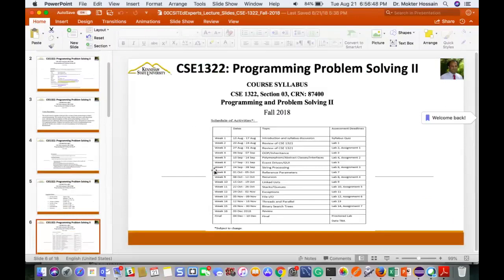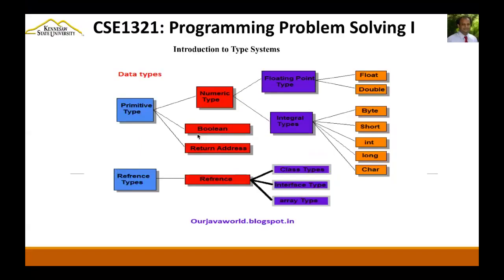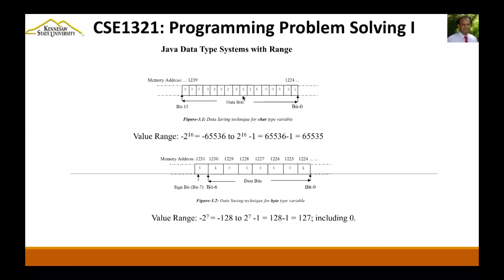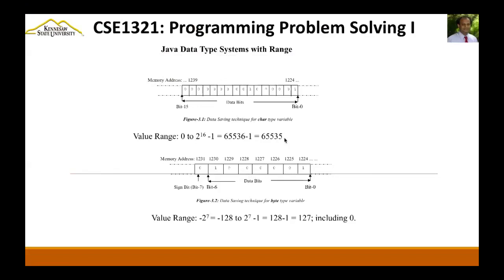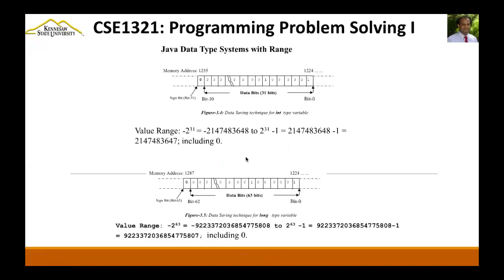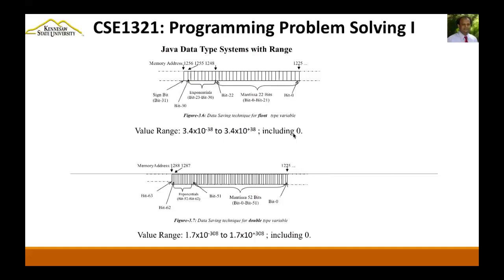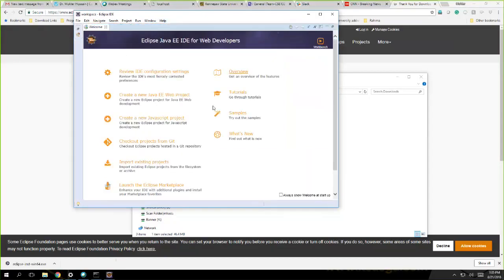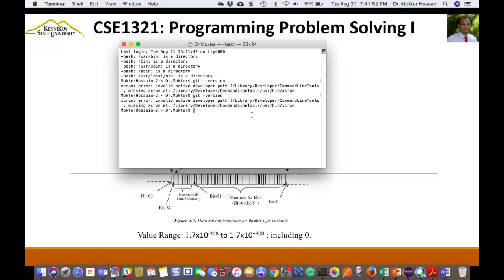CSE1322 Lecture 03 20180821